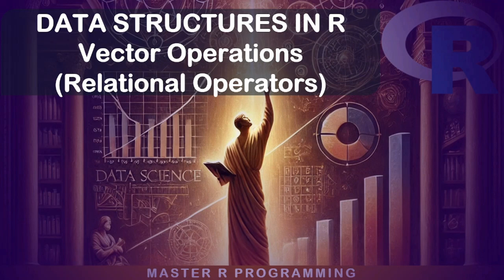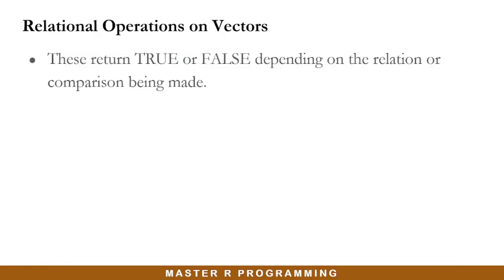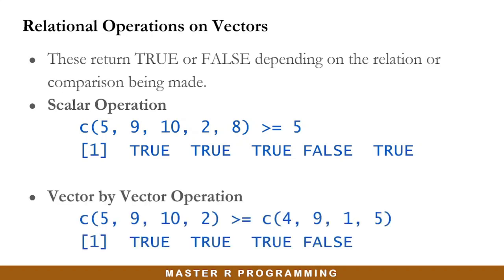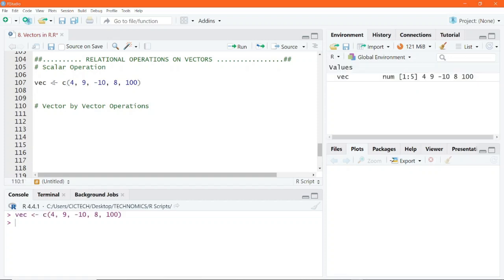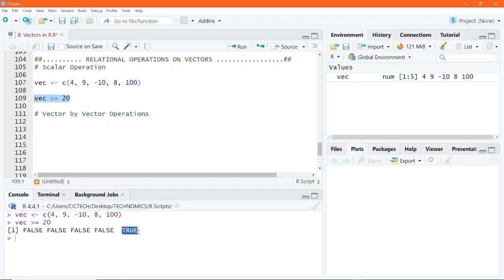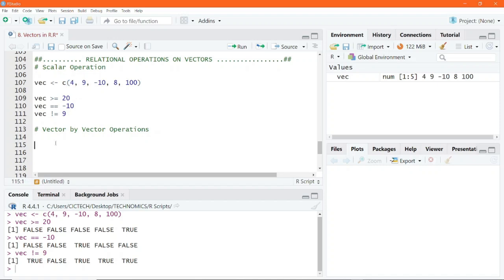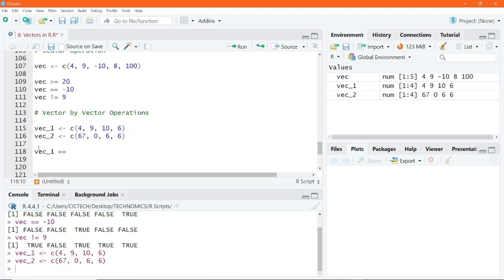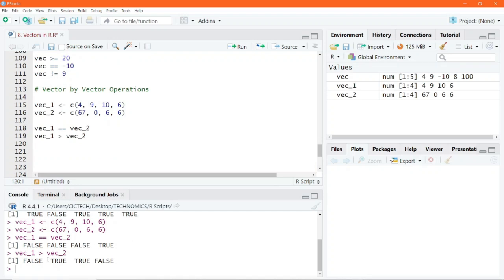Data Structures in R - VECTOR OPERATIONS WITH RELATIONAL OPERATORS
In this video, you will learn how to perform relational operations on vectors in a way that compares vectors with scalars, or other vectors.

To access the PDF file of the presentation, go to the repository for the course on my GitHub Page, and download the file from the folder named "PDF Presentation Files".

If you are looking for a course which has a consistent and systematic video lessons that takes you from the basics to advanced R on a step-by-step basis, then this course is for you.